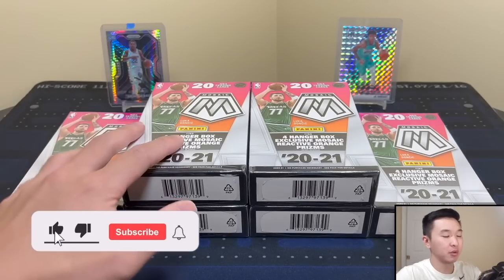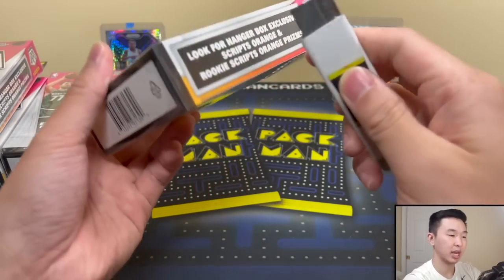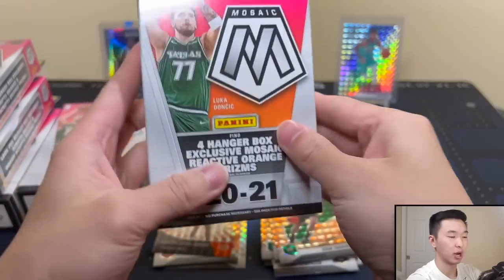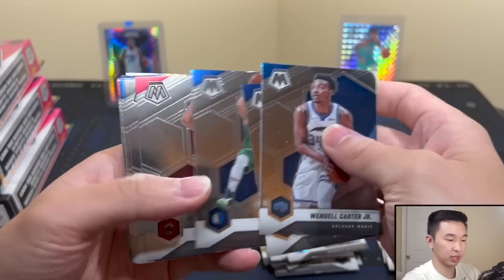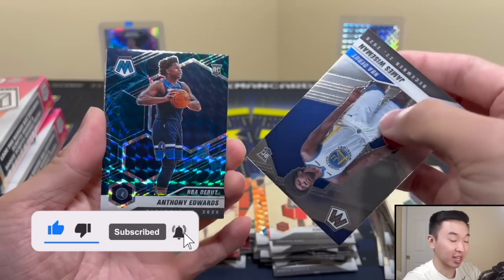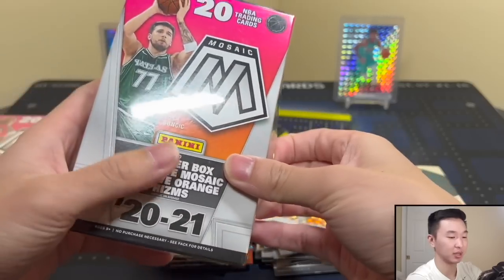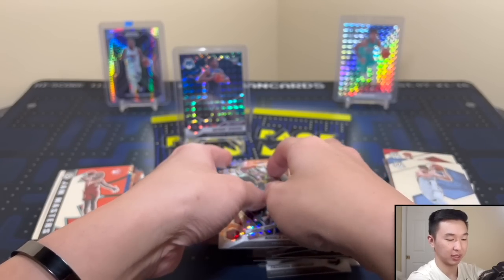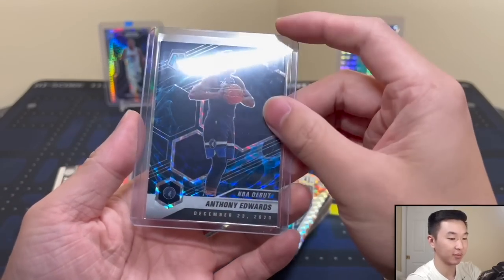HUGE HIT!🤯 | 2020-21 Panini Mosaic Basketball Retail Hanger Box Review x6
I am opening 6 retail hanger boxes of 2020-21 Panini Mosaic Basketball for our next sports card pack opening/product review! These boxes have an SRP in the ~$18-22 range but currently resell for ~$35. Every box contains 1 20-card pack. Expect 4 exclusive orange reactive Prizms per box. These boxes come with chances at pulling rookies & stars from several base sets, exclusive rookie variations, ultra-rare Genesis parallels, exclusive orange reactive Prizms, exclusive Scripts Orange autos, autos/rookies of LaMelo Ball, Anthony Edwards, Cole Anthony, & Tyrese Maxey, and more! Compared to other products, this is a low-end set. This product also has FOTL, hobby, fast break, choice, Asia Tmall, and retail formats. You can get a box for yourself from Walmart, Target, your local sports card hobby shops, and online retailers/sellers. Overall, I would rate this product a 6.75/10. Good luck if you try one for yourself!

I’ll have various football and basketball retail products, free giveaways, random NBA basketball trading card hobby pack openings, episodes of Packs In Paradise, 2021 Panini Mosaic Football FOTL, 2021 Prizm Football, 2021 Contenders Football, 2021 Zenith Football, 2021 Donruss Optic Football, 2020-21 Panini Contenders Optic Basketball Asia Tmall, 2020-21 Mosaic Basketball retail, 2020-21 Illusions Basketball retail, 2020-21 Chronicles Basketball Retail, 2020-21 Immaculate, 2020-21 Flawless, 2021-22 Prizm Draft Picks, 21-22 Flawless Collegiate, 2021-22 NBA Hoops, 21-22 Donruss, 21-22 Donruss Elite, repack reviews, spending challenges at card shows, some big mail days, beginner collector tutorials/how-to's, my thoughts on sports card investors / investing, and much more in the near future! I buy all my boxes from Panini Direct (their site & app), my LCS (local card shop), and online retailers/sellers.